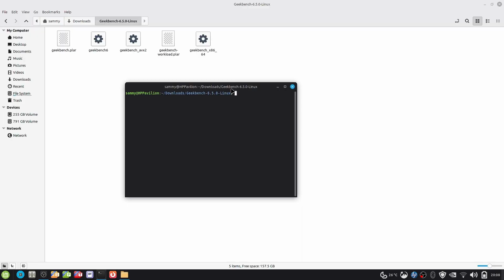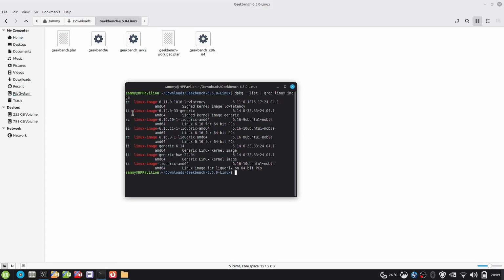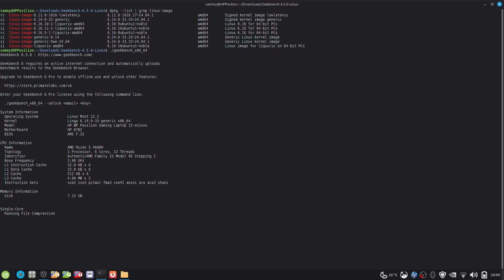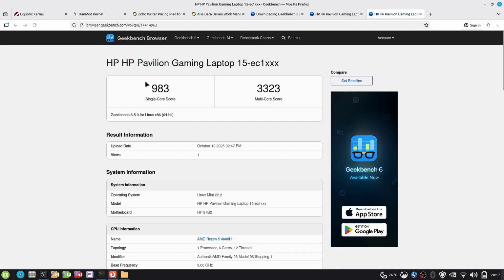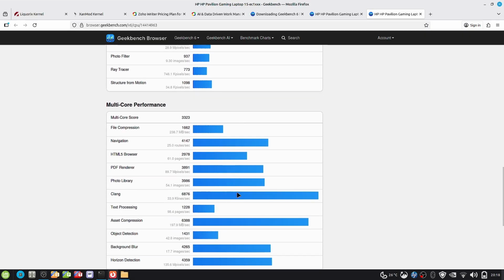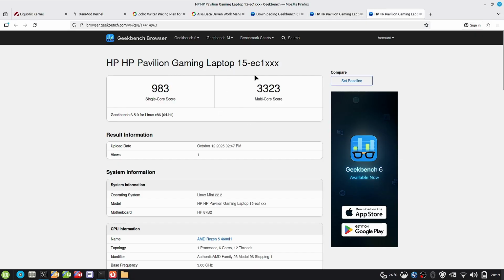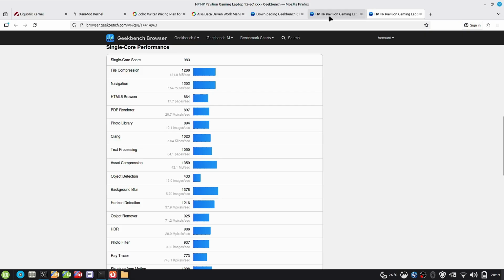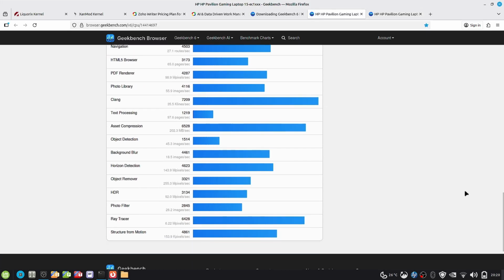Geekbench 6.5 Performance Test of Linux Mint 22.2 with 6.14.0-33 Generic Kernel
Linux Mint is an operating system for desktop and laptop computers. It is designed to work 'out of the box' and comes fully equipped with the apps most people need.

The purpose of Linux Mint is to produce a modern, elegant and comfortable operating system which is both powerful and easy to use.

Some of the reasons for the success of Linux Mint are:

It works out of the box, with full multimedia support and is extremely easy to use.
It's both free of cost and open source.
It's community-driven. Users are encouraged to send feedback to the project so that their ideas can be used to improve Linux Mint.
Based on Debian and Ubuntu, it provides about 30,000 packages and one of the best software managers.
It's safe and reliable—thanks to conservative software updates, a unique Update Manager, and its robust Linux architecture.
Linux Mint requires very little maintenance (no regressions, no antivirus, no anti-spyware...etc).

1) IT infrastructure consultancy and turn key project execution for SME's.
2) Install and maintain best suitable linux distributions for your corporate computer systems.
3) IT infrastructure maintenance and operations for SME's.
4) ERP Training.
5) IT training for freshers and trainees.

1) Personal tuitions for BCA, Computer Engineering and Technology students.
2) Install best suitable linux distributions for your personal computer systems.
3) IT consultancy for your personal and home needs.
4) Design and execution of networking and security for your home.